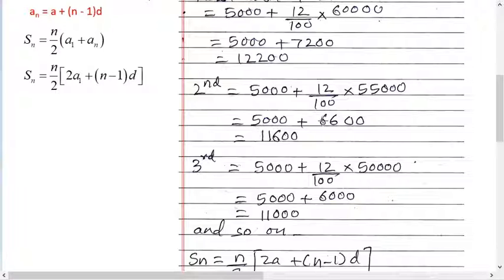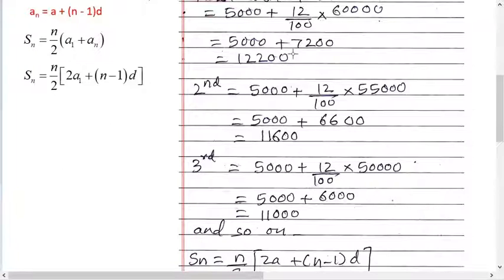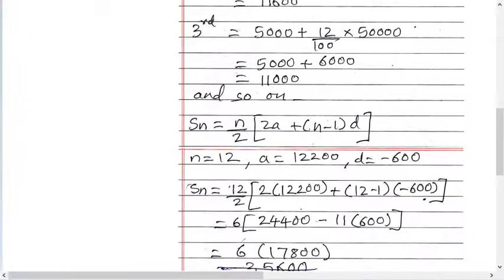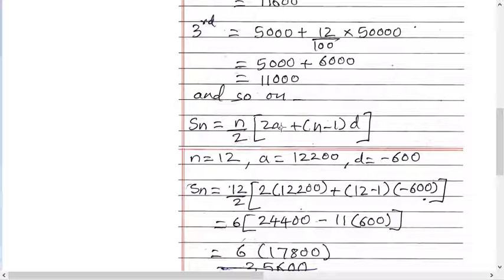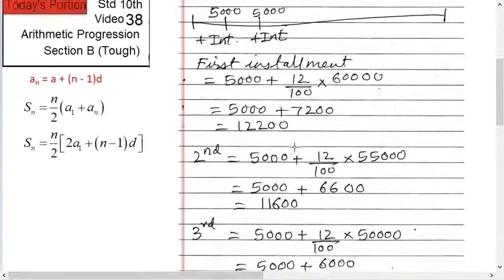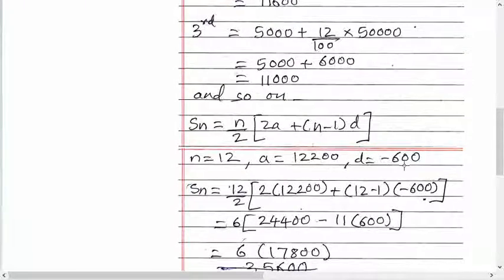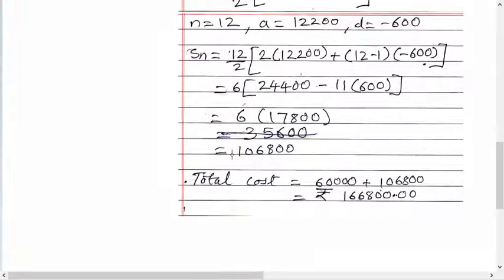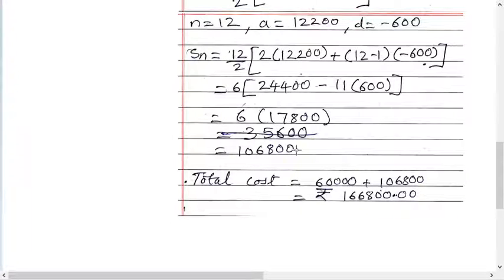38 IMO Int Maths Olympiad Video Std 10 Arithmetic Progres free Video4 by Vishal Mantri